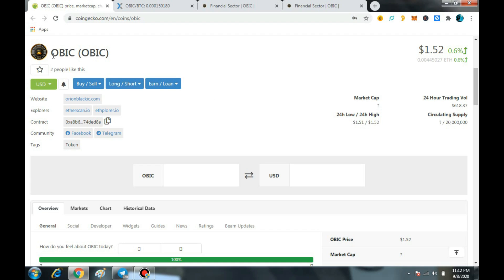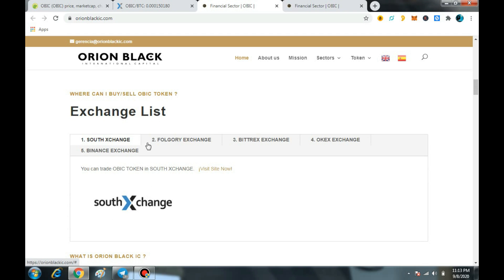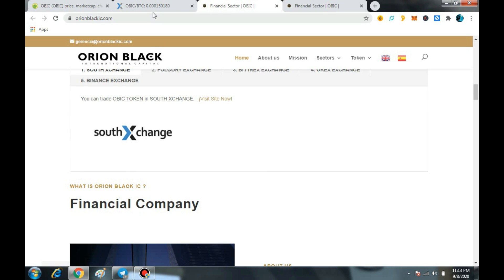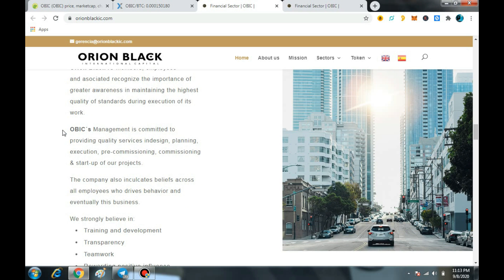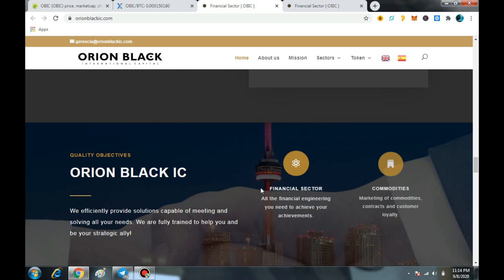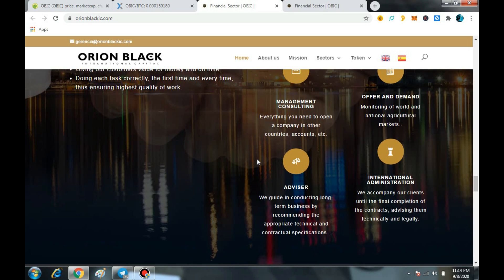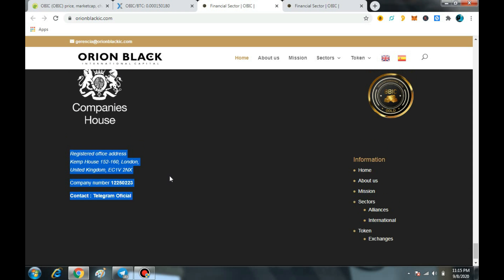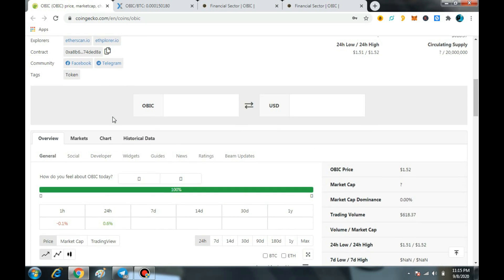OBIC Coin Price Prediction|Best Coin To Hold|15 Years Experience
OBIC Is An Erc20 Token,And In This Video We Will Do The Price Prediction Of OBIC Token,and also share some Best Key Features Of OBIC.

OBIC Coin Price Prediction
Best Coin To Hold
15 Years Experience

What Is OBIC?
How OBIC Will Work?
OBIC Idea